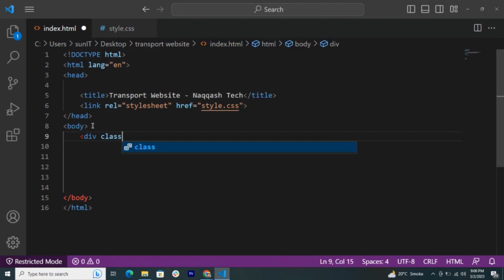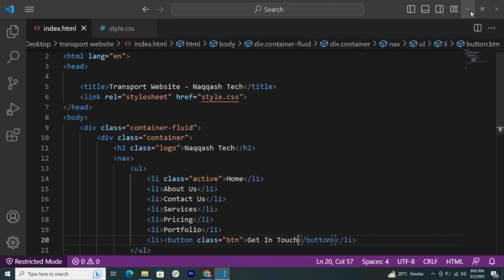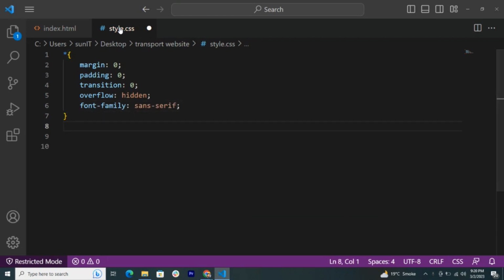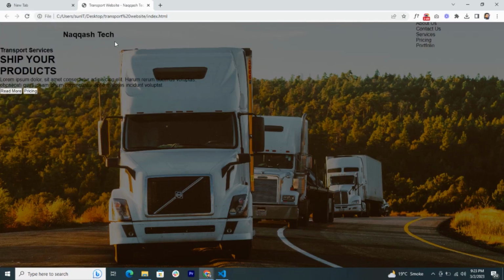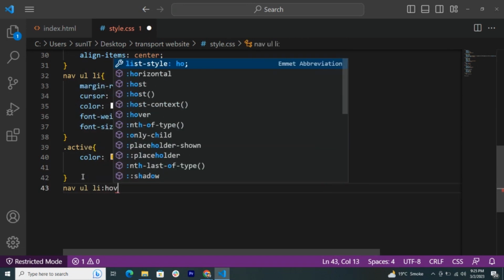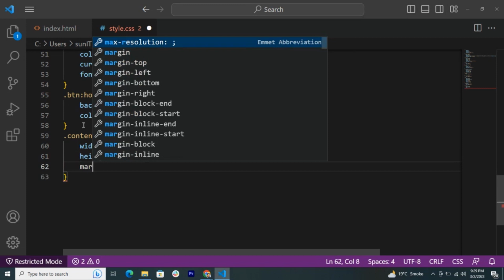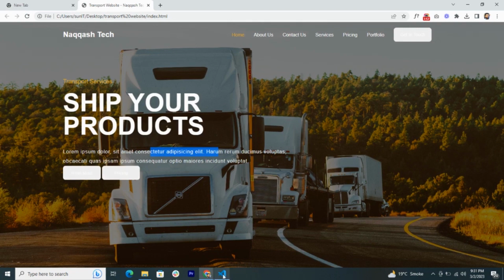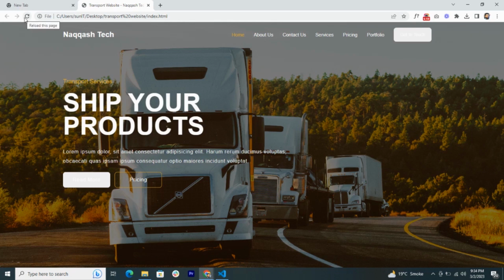Make Logistics Company Website Using HTML & CSS | Transport Company Website